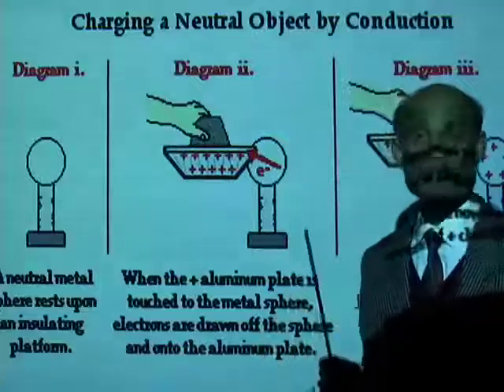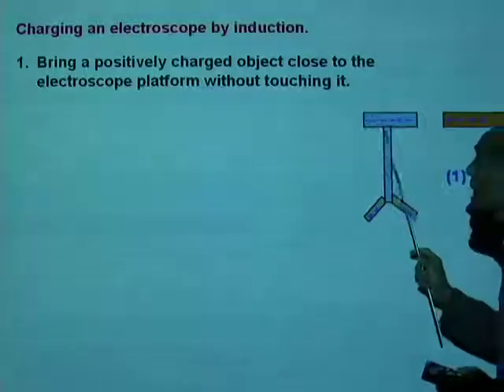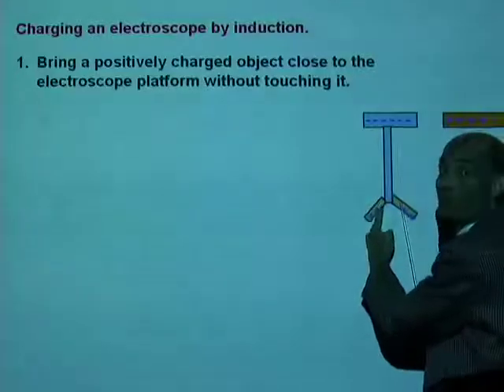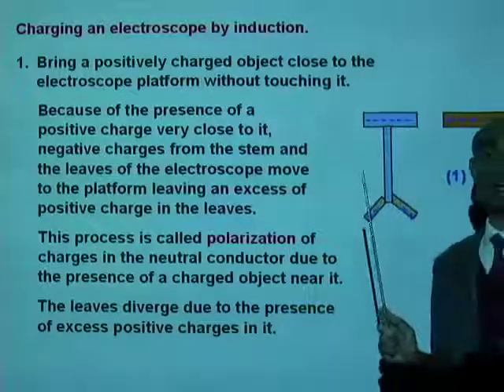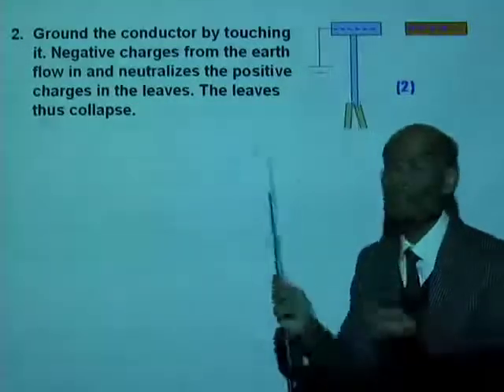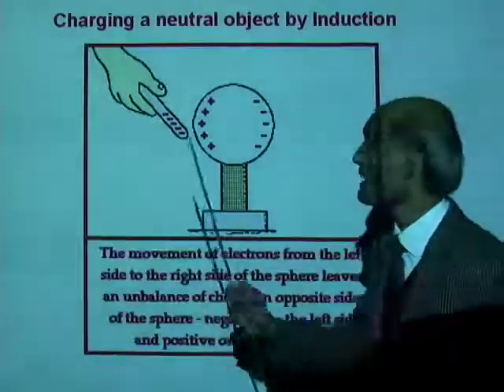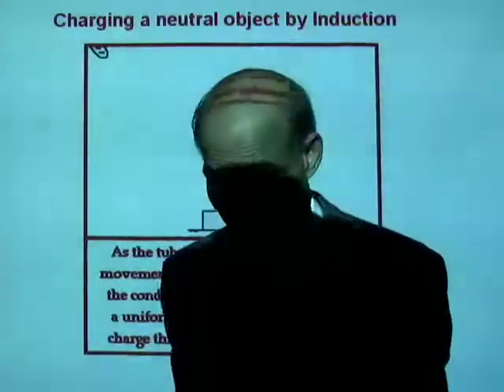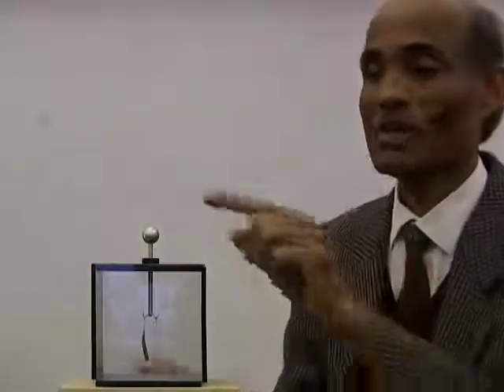PHY2049 Lesson 2 1a Electric Charges iv